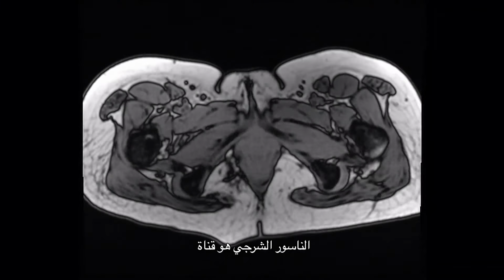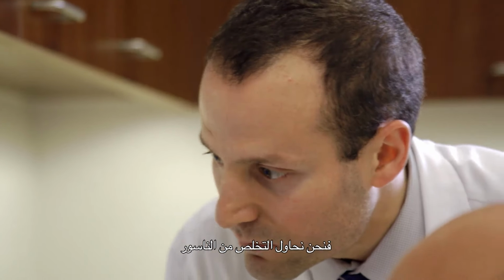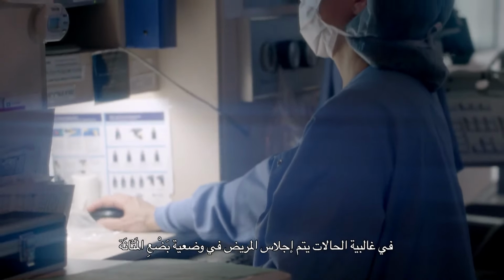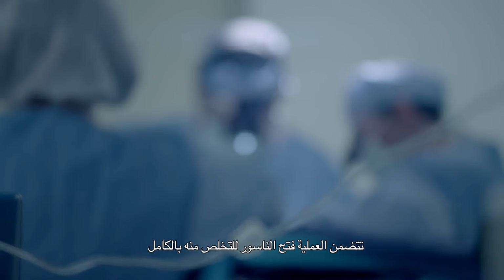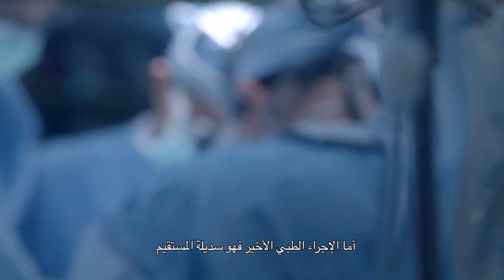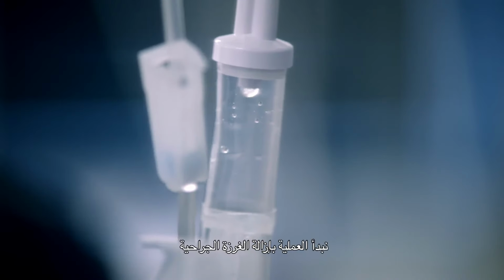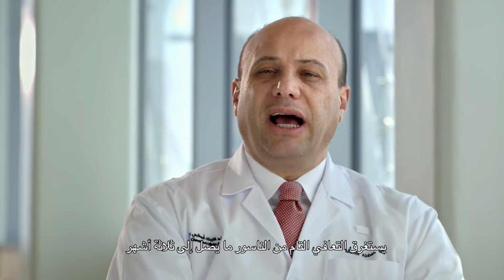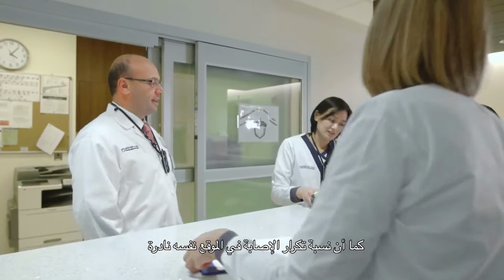عملية إصلاح الناسور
يُعرف الناسور الشرجي بأنه قناة صغيرة ذات فتحة داخلية في القناة الشرجية وفتحة أخرى خارجية في الجلد المحيط بفتحة الشرج.